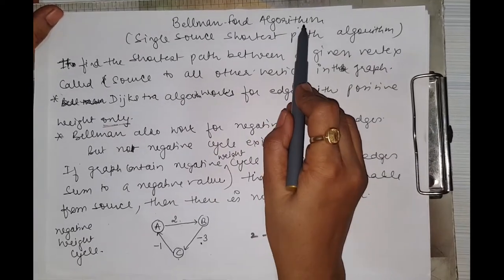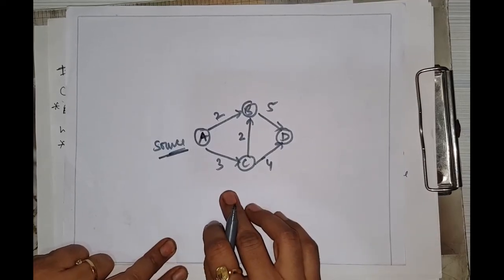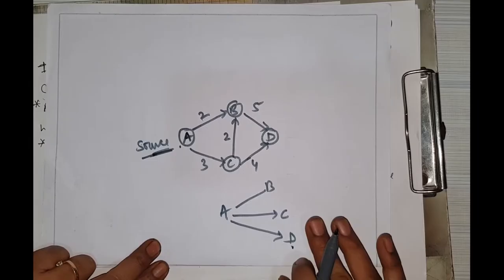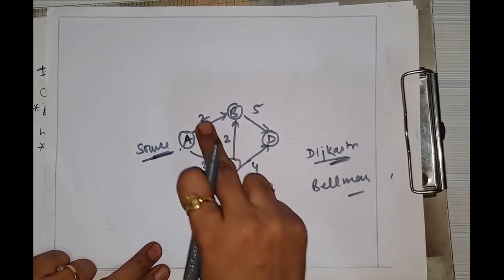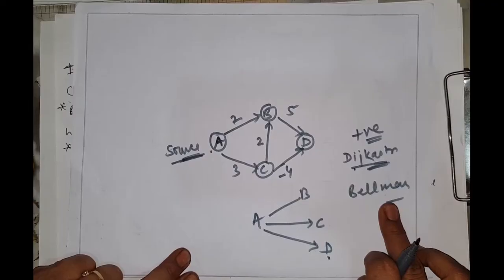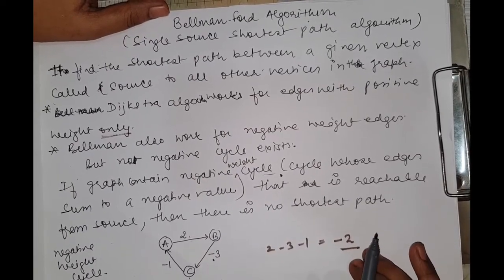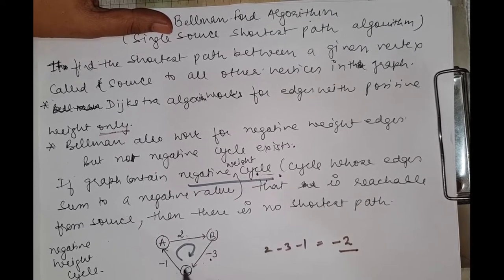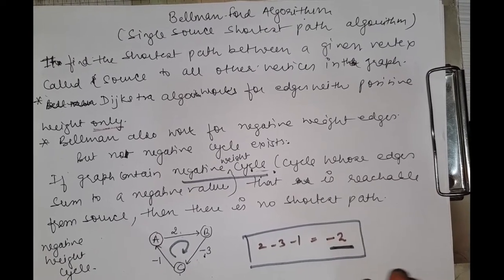Bellman Ford Algorithm (Single Source Shortest Path Algorithm)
Single Source Shortest path algorithm using Dynamic Programming